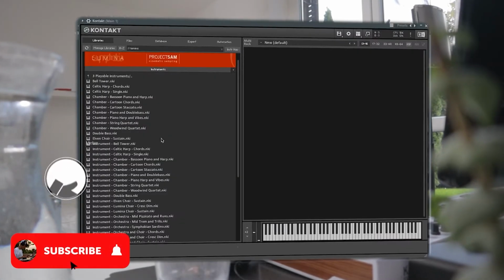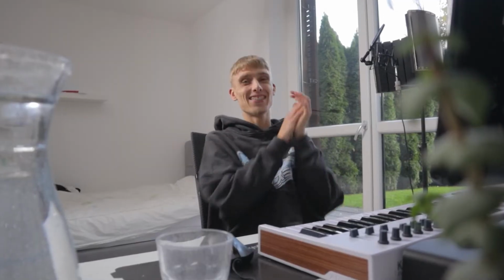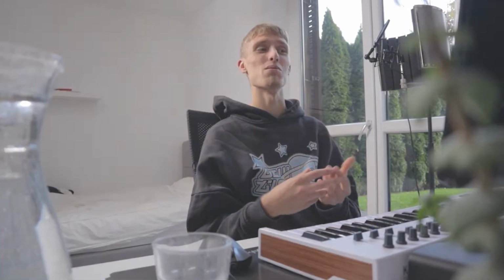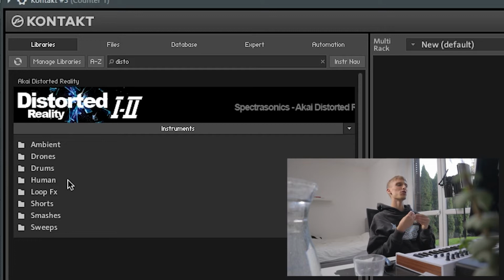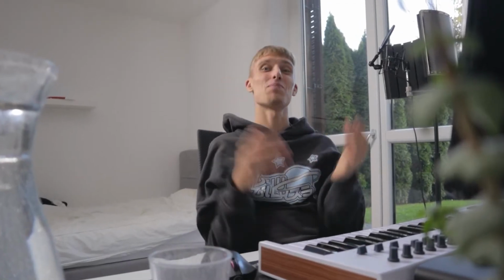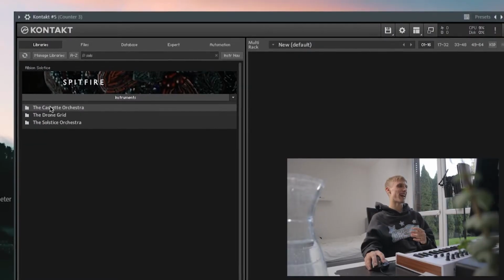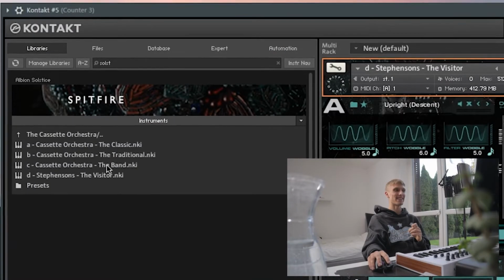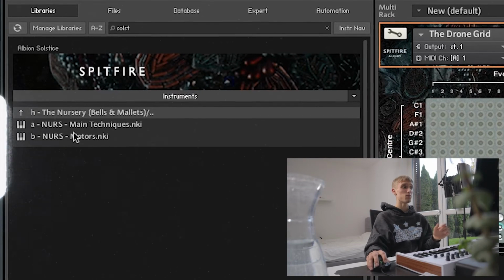YOU NEVER HEARD OF THESE KONTAKT BANKS 2023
Hopefully, I could put yall on to some new fire kontakt libraries, truly appreciate the support lately 🤍🤍🤍
Let me know what videos you want next in the comments!

0:00 Intro
0:30 Library 1 (Project Sam - Lumina)
2:25 Library 2 (Karanyi Sounds - Continuo)
3:34 Library 3 (Spectrasonics - Distorted Reality I-II)
5:30 Library 4 (Yamaha - PSR3000)
7:05 Library 5 (MY FAV LIBRARY OF ALL TIME)
10:15 Outro